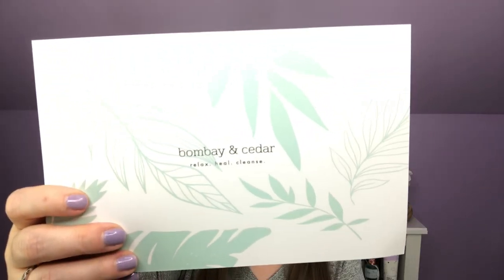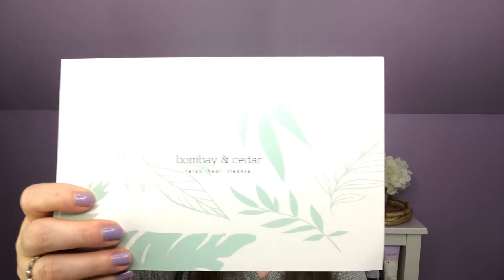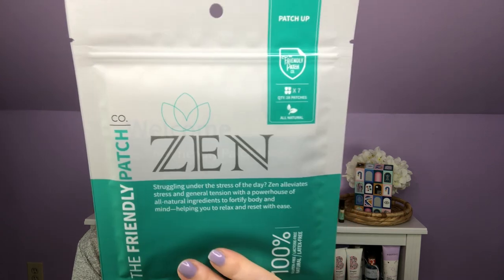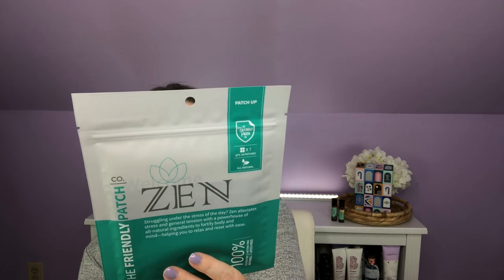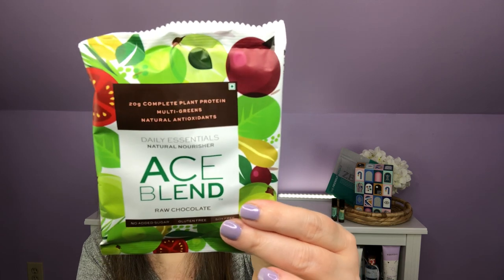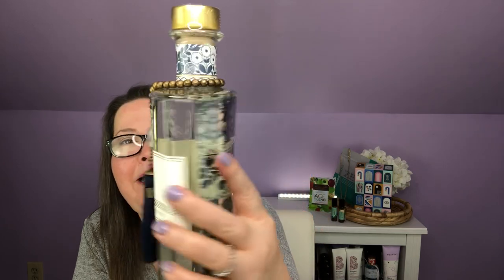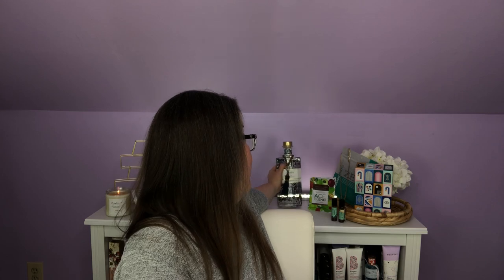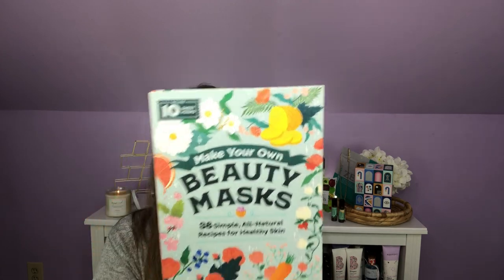Bombay and Cedar Unboxing / This Is Amazing!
Wow. All I can say is this is one Amazing Bombay and Cedar Monthly box!!
To sign up to Bombay and Cedar

Here’s the Amazon Links for the Mask Kit and Extra Masks.
Make Your Own Beauty Masks
Paper Pre-cut Facial Masks

Vine Oh!

Norlii
$15 off your first box with MCCARTY15